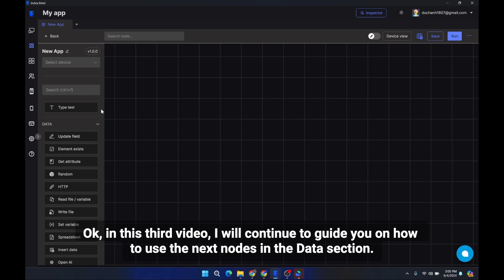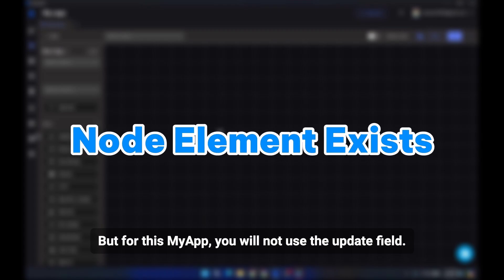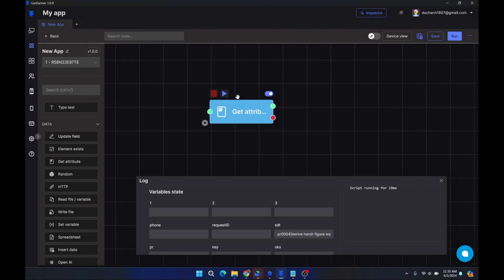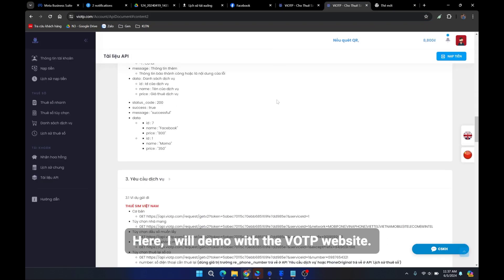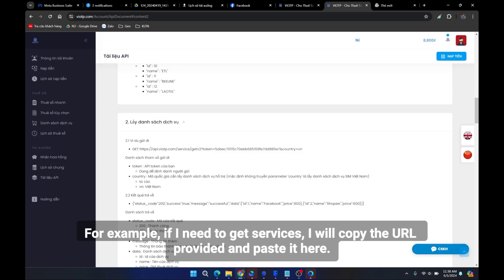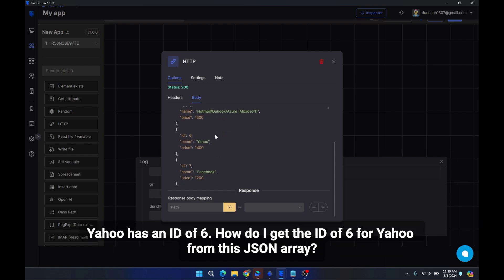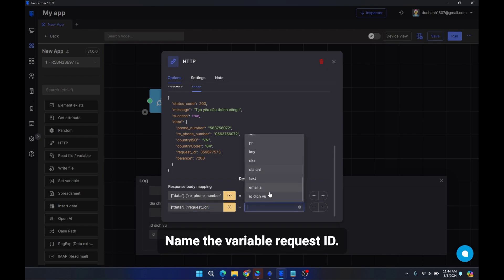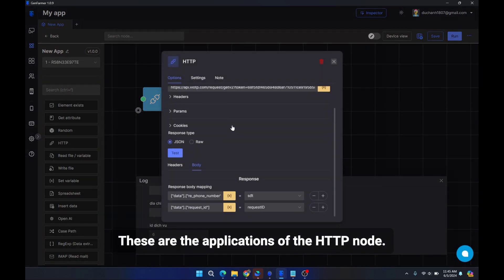Lesson 04: Automation Nodes (Part 02) | Update Field; HTTP... | GenFarmer Automation Academy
Welcome to GenFarmer Automation Academy. In this series, we will introduce you to the Automation features of GenFarmer, enabling you to better understand and apply Automation to your work, such as Automation Testing and business operations on e-commerce platforms like TikTokShop and Shopee...
In this video, GenFarmer will introduce everyone to the features of GenFarmer along with the Nodes.

0:00 - 0:05 : Intro
0:06 - 1:53 : Update Field Node
1:54 - 3:13 : Element Exist Node
3:14 - 5:36 : Get Attribute Node
5:37 - 13:40 : HTTP Node